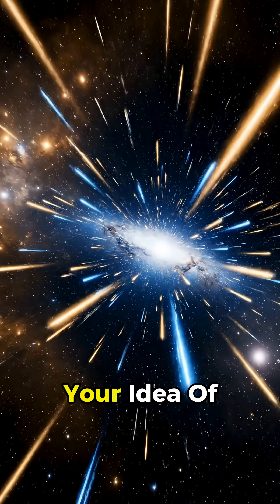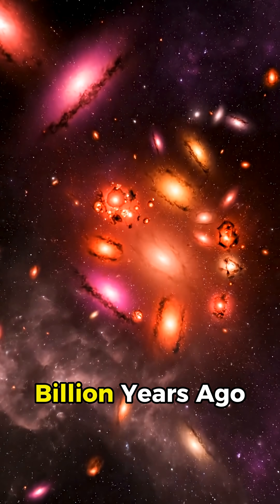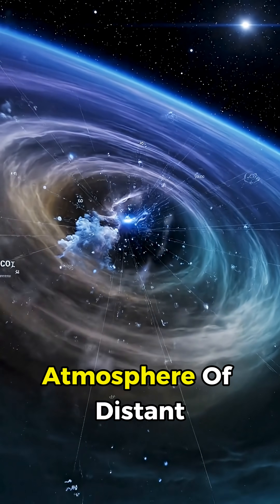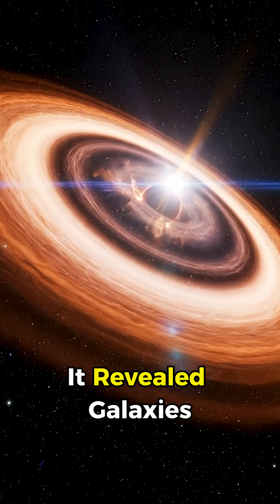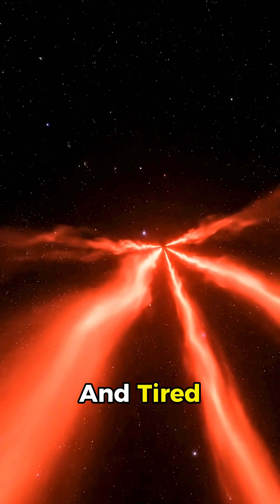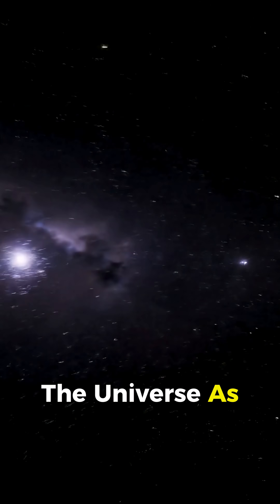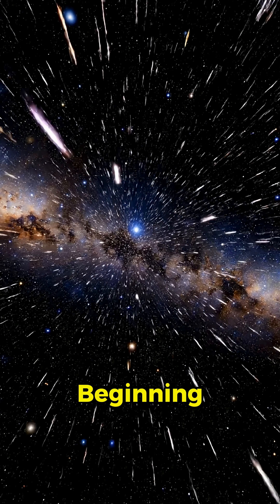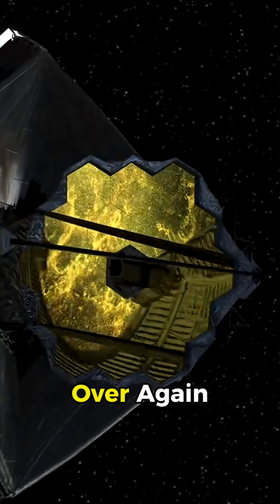James Webb Telescope Discoveries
Five seconds from now, your idea of the universe is going to break—because the James Webb Space Telescope didn’t just look into space, it looked back in time, catching ancient galaxies glowing like cosmic embers from 13 billion years ago, showing us stars being born inside clouds of dust we were never supposed to see, peeling back the universe like a curtain and whispering, “This is how it began.” Webb found water vapor swirling in the atmosphere of distant exoplanets, traced carbon dioxide drifting around alien worlds, and watched planets form in real time, carving paths through disks of gas like fingerprints of gravity itself. It revealed galaxies smashed together in slow-motion chaos, stars so massive they bend reality, and light stretched so far it arrives red and tired, carrying stories older than Earth.